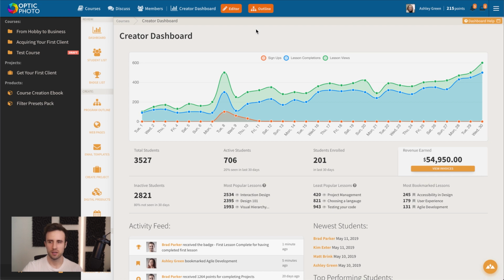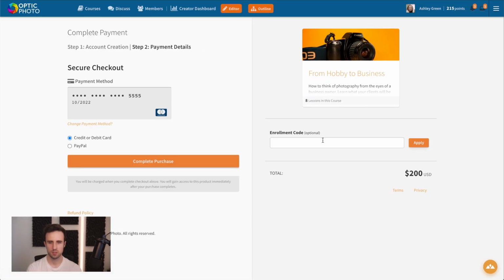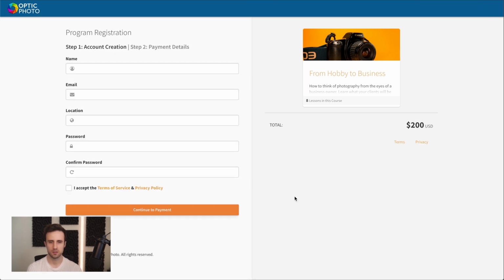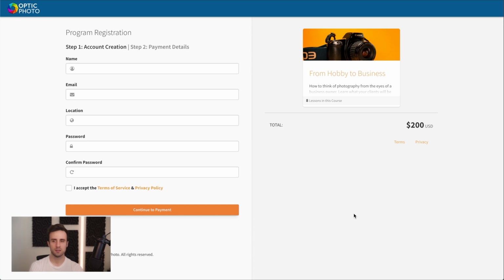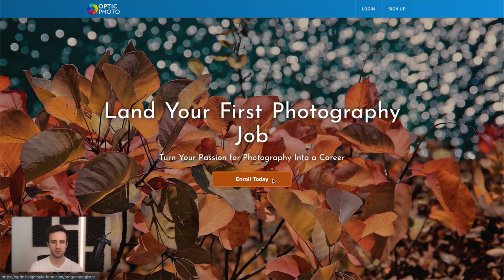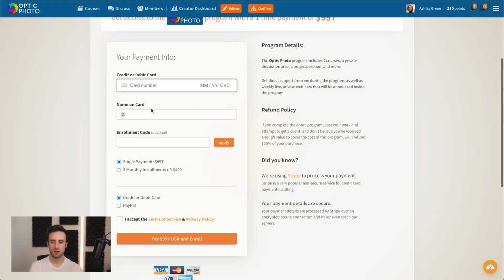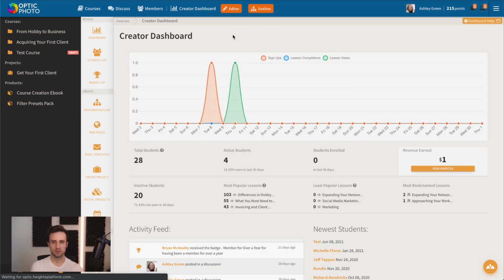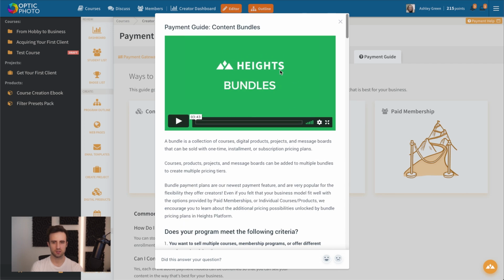How to Best Use Heights Platform's Landing Page Features with Your Online Course or Membership Site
Have you ever wondered, what landing page should you send students to, or when it is best to send them a page to purchase your online course?

In this video and we’ll cover a few of the most popular scenarios for onboarding new students and show you what’s the most appropriate setup for each one inside Heights Platform.

WE'VE RELEASED A MASSIVE UPDATE SINCE THE RELEASE OF THIS VIDEO! CHECK OUT THE WEB PAGE BUILDER INSIDE HEIGHTS PLATFORM

Learn more about different ways to onboard new students into your online course or membership site from the video tutorials in our knowledge base: